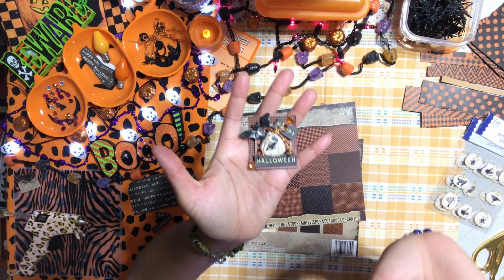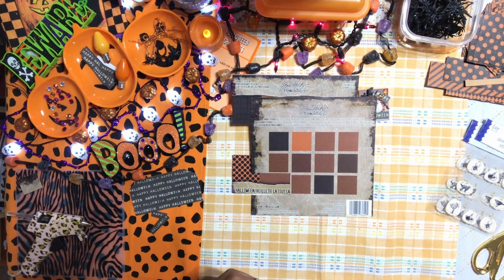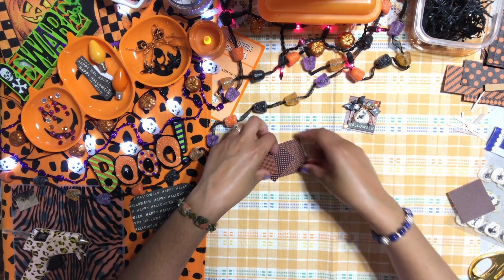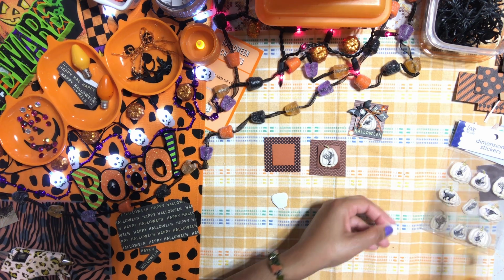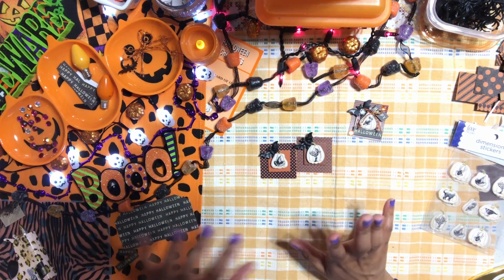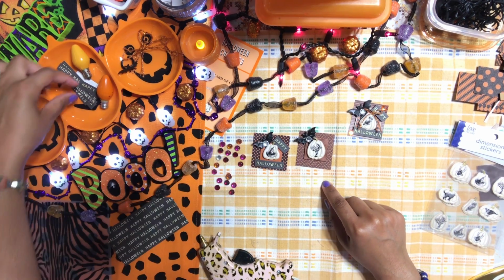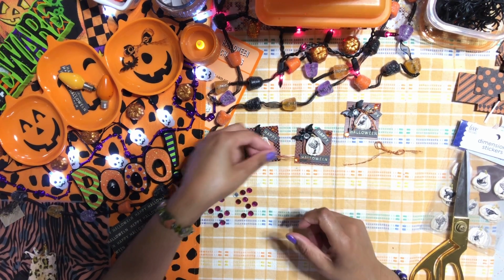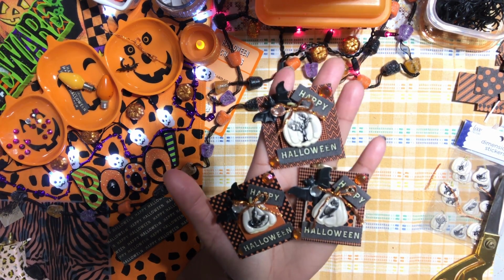#1 Halloween 👻 Craft Series 2019 - Quick Simple & Easy DIY Square Layered Embellishments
Hello Honey Buns Welcome back !

Let's Make Halloween Layered Square  Embellishments perfect
for Happy Mail, Gift Tags, Scrapbooking, Snail Mail, Flip-Book
very simple and easy project. Enjoy and Happy Crafting !!!

1. Halloween Paper
2. Stickers
3. Ribbons, Twine
4. Sequin
5. Plastic Ring Bats

Please Share & Thumbs Up. xoxox